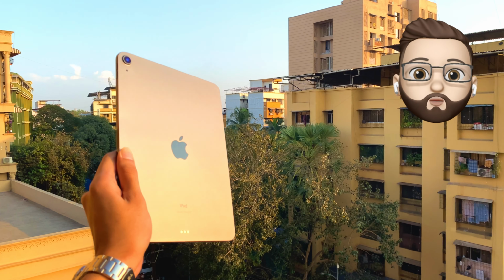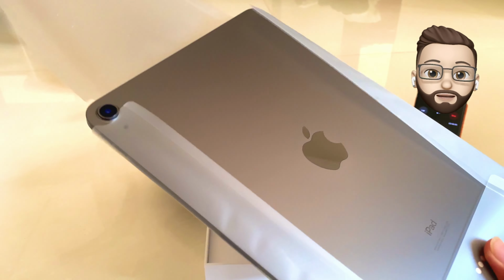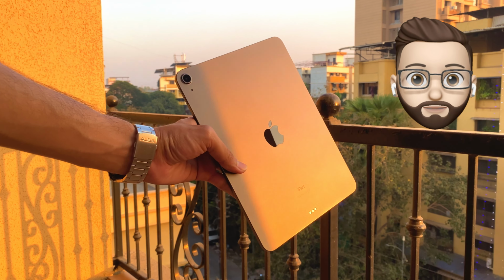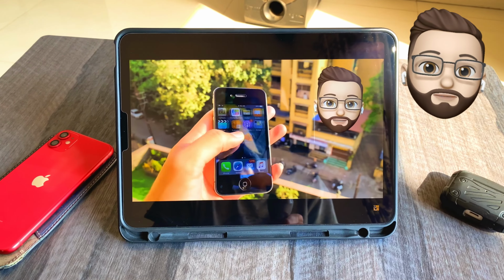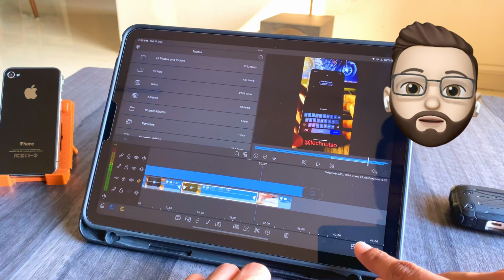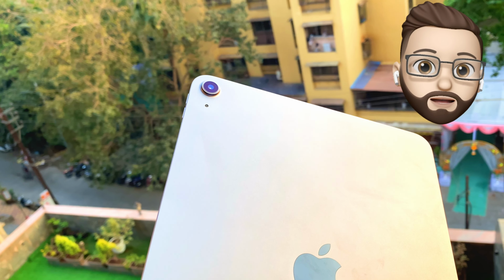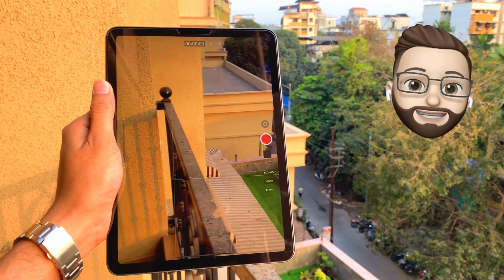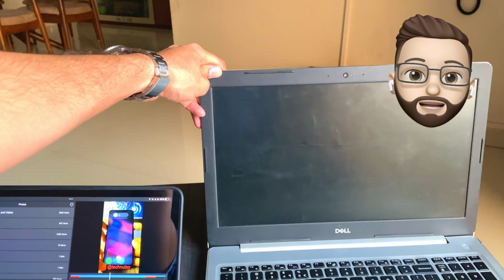iPad Air 4 in 2023 Review - Very Fragile???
Apple iPad Air 4 Long Term Review!
Likes & Subs are Appreciated.
Check Out the Channel for more Tech Related Content.